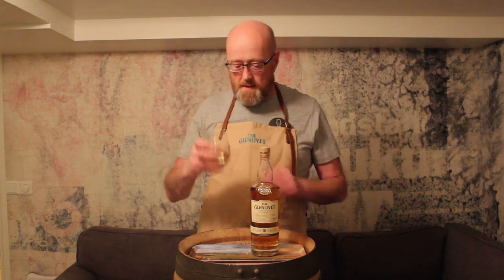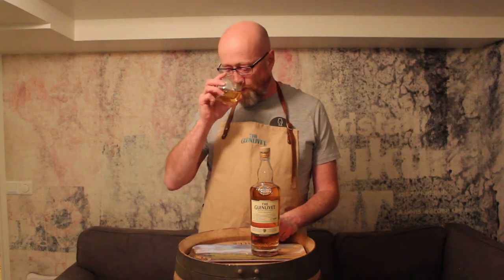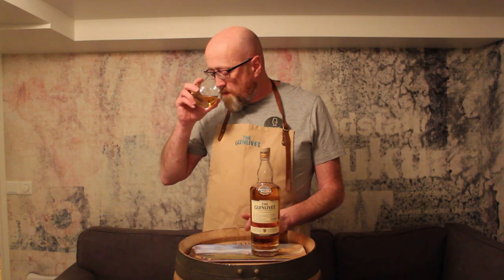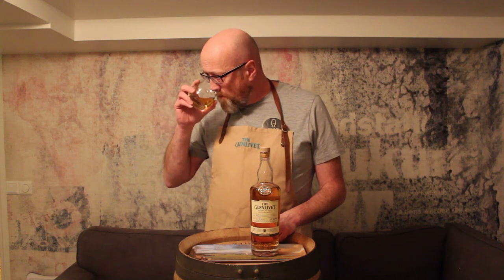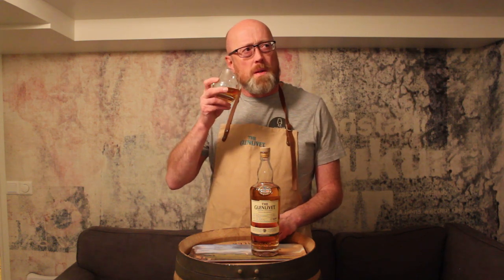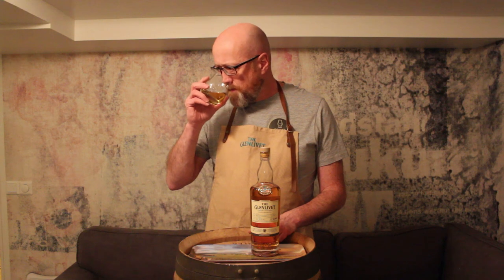Glenlivet 18y single cask - review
Testing the fantastic 18y sc from Glenlivet.
An ex bourbon maturation at its best